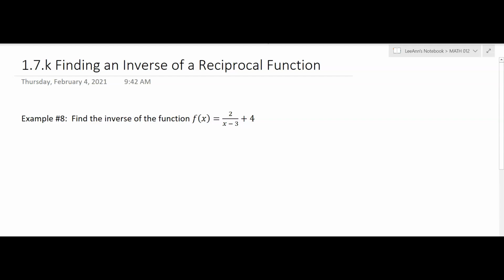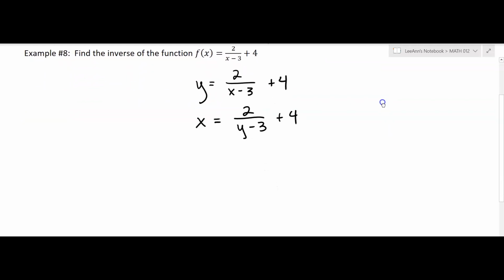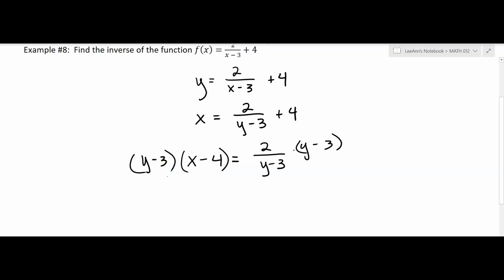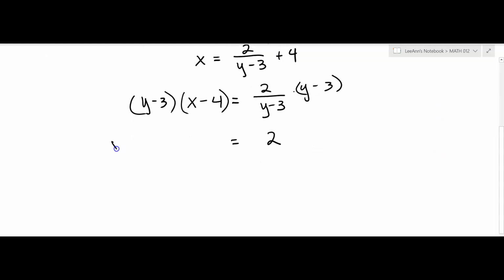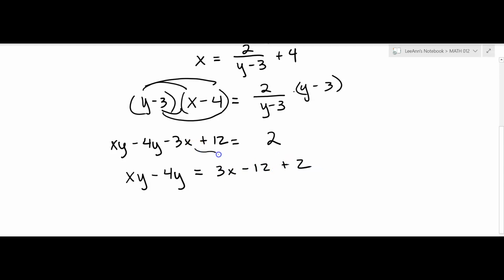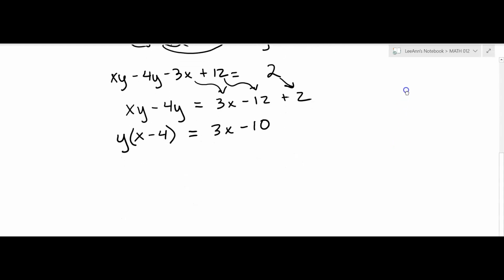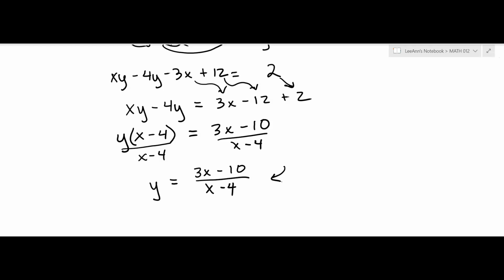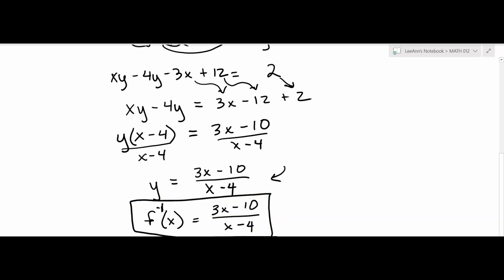1.7.k Finding an Inverse of a Reciprocal Function